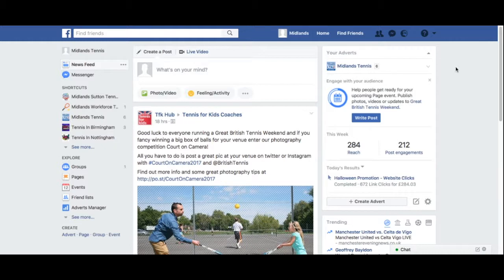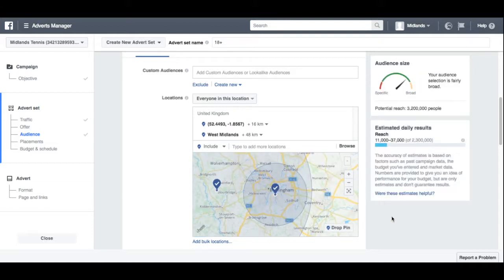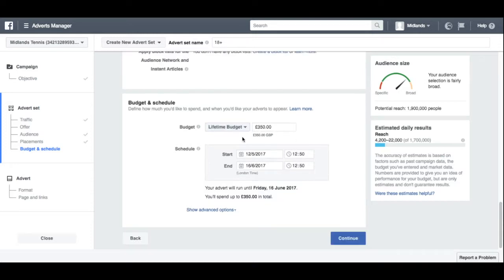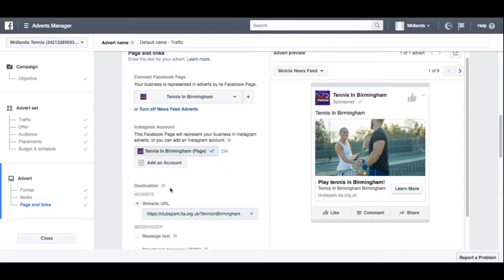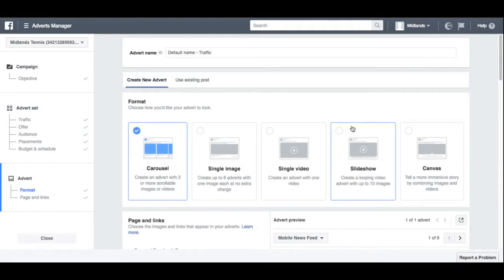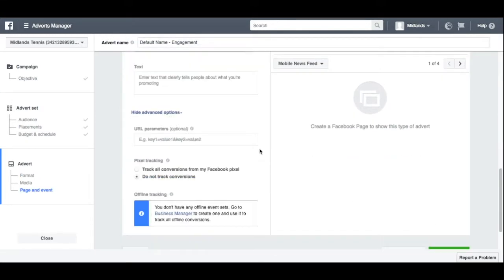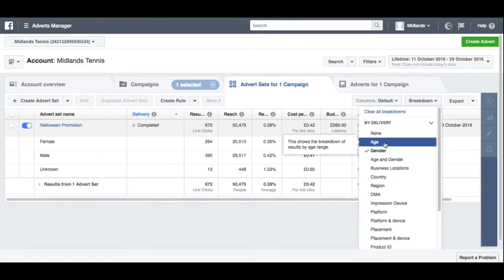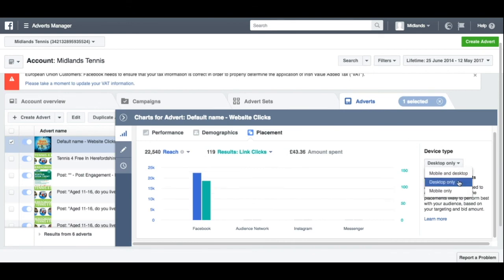Midlands LTA - Facebook Advertising Training